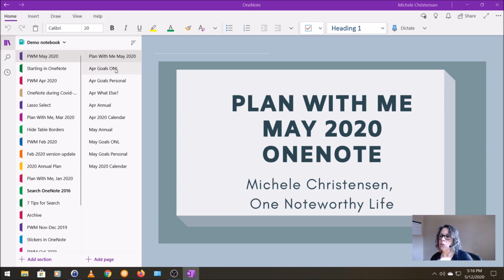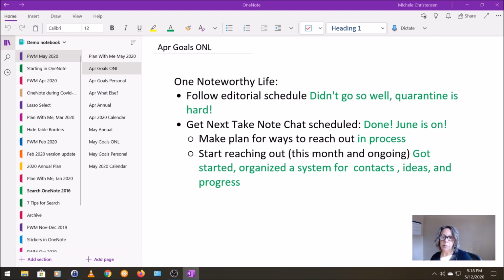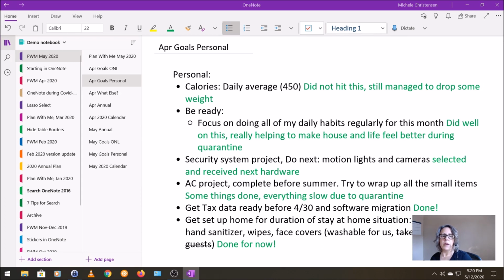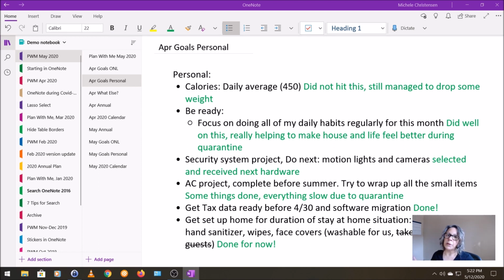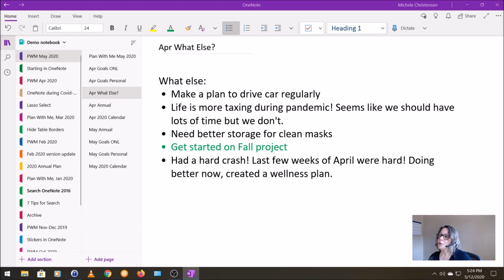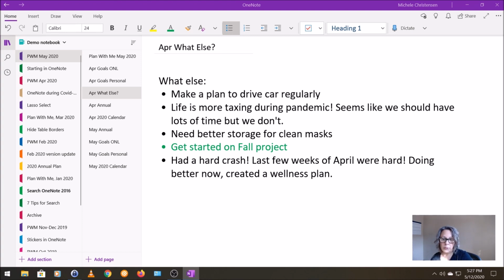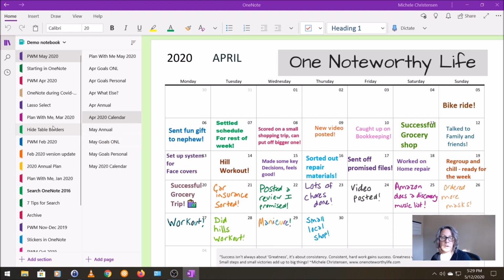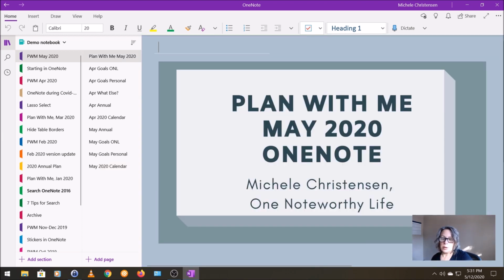Plan With Me, May 2020, OneNote for Windows 10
Even though we are in unprecedented times, it's still helpful to have a plan and some goals for the month. In this Plan With Me video, I evaluate April and plan for May. I also tell you about how I had a bad few weeks and what I am doing to avoid that happening again.

Communities I host:
OneNote Bullet Journal Facebook group:

Camera: Logitech C920